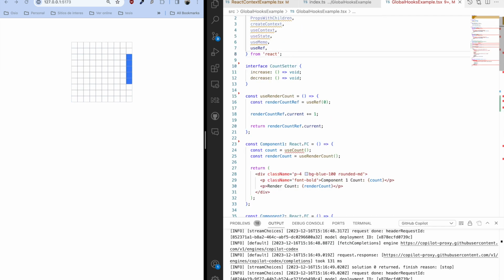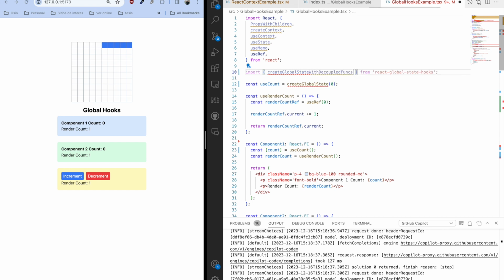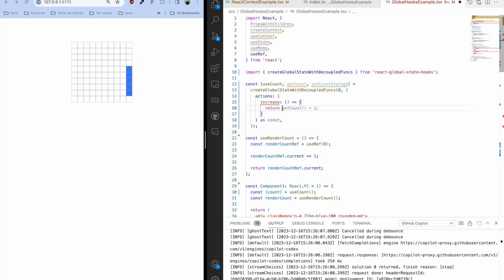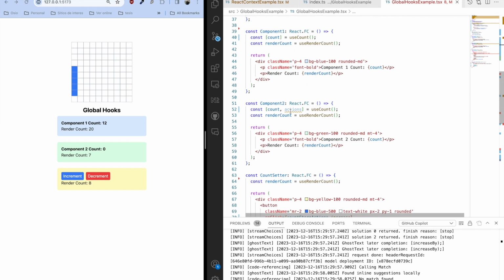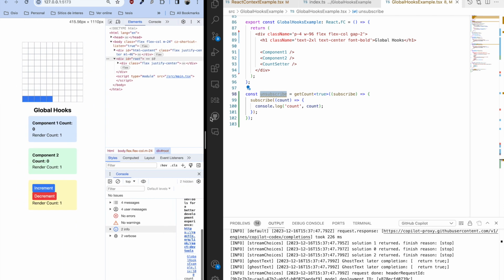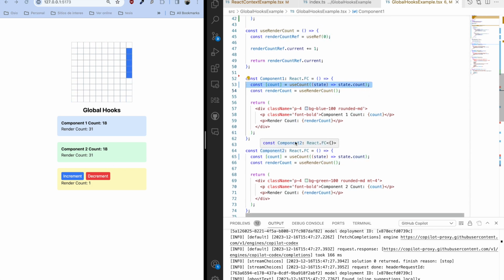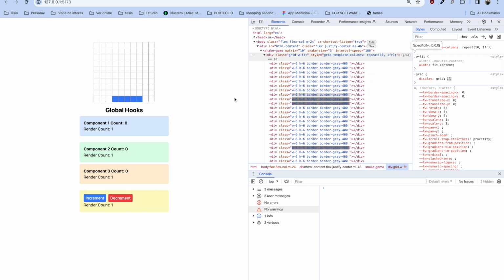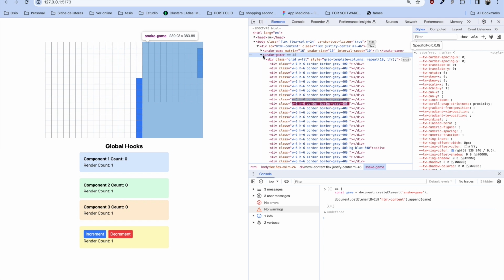react-global-state-hooks tutorial [react-hooks-global-states react-native-global-state-hooks react]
🚀 **Unveiling React Global State Hooks (v3.0.3)! 🌐**

Delve into the realm of efficient state management with 'react-global-state-hooks' version 3.0.3. This library transforms the way you handle global state in React, emphasizing simplicity and performance. 🎯

🔍 **What's Covered:**

*   Effortless integration of `react-global-state-hooks`.
*   Crafting global state hooks with minimal code.
*   Utilizing selectors, custom actions, and detached state access.
*   Merging states and syncing with local storage.
*   Custom hook builders for tailored solutions.

💡 Perfect for React developers seeking an elegant, Redux/Context-free state management approach.

🔗 **Package Essentials:**

*   NPM Package: react-global-state-hooks
*   Current Version: 3.0.3

🔑 **Highlights:**

*   Simplified global state creation.
*   Selector support for targeted state segments.
*   Customizable actions for state updates.
*   Advanced features like derivative states and emitters.

📚 **Practical Application:**

*   Demonstrations and examples for real-world React applications.

👉 Follow for more insights and tutorials on React's latest tools!